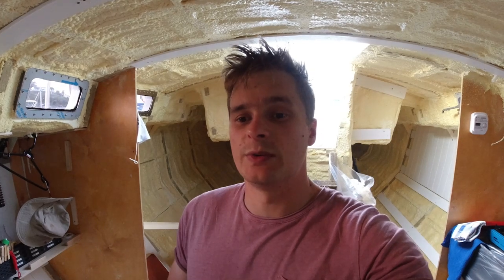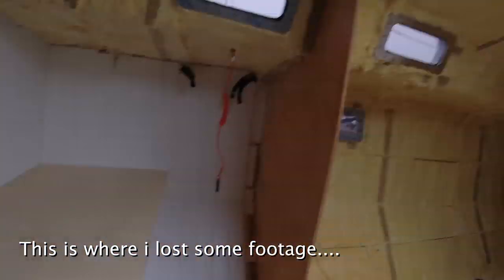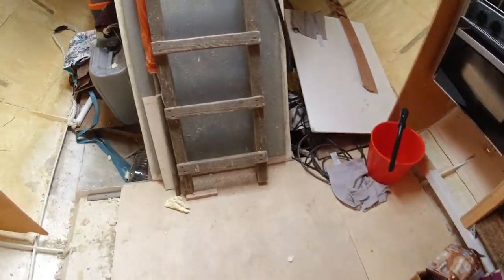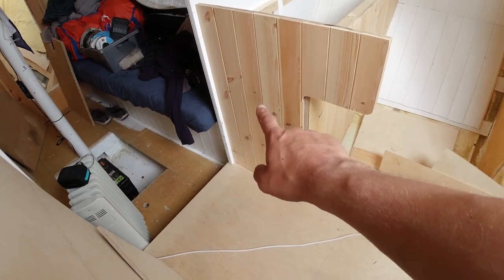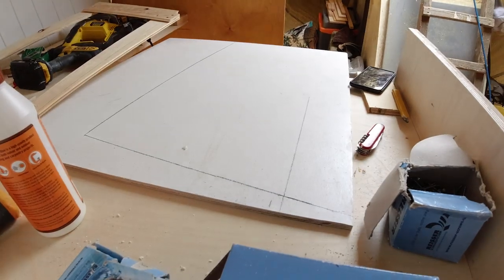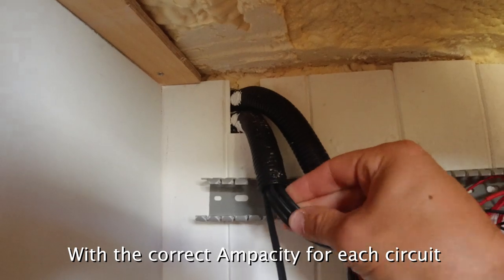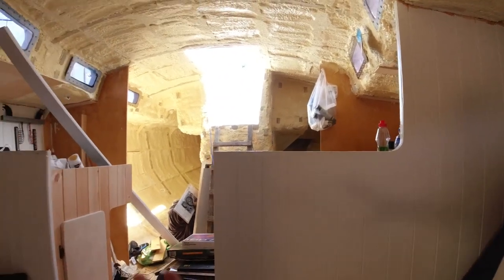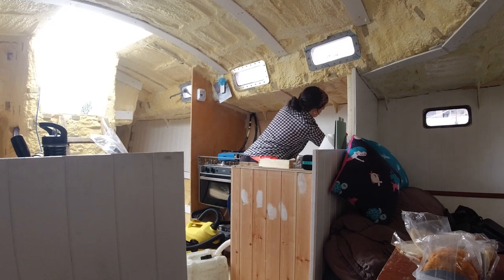Chart Table Construction & Paint - Episode 37 - Sailing Yacht Zora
In this weeks episode, Niamh puts the first coat of paint on the saloon, and Rhys gets the chart table built. We also go over plans to get the chart table and galley cabinetry done.

FAQs

We are Rhys (Skipper) & Niamh (First Mate) and we are on a mission to sail around the world, and share it through video, writing and photos.

Where are we?
We currently live in Kinsale on the River Bandon estuary, which is a small fishing village on the south coast of Ireland.

What's the plan?
We are aiming to be on our way in 2020. There is a huge amount of work to do before we get there, but we are determined.

The Sailing Yacht Zora is a 38 foot steel blue water cruiser that was burnt and abandoned in the south of Ireland some 15 years ago. She was designed and built by the legendary Dick Koopmans of Holland, and carries a serious pedigree as a capable and safe deep ocean adventure vessel.

Join us a we breath new life into this legendary cruiser and take her where she was meant to be, out in the big blue oceans of this beautiful planet we call home